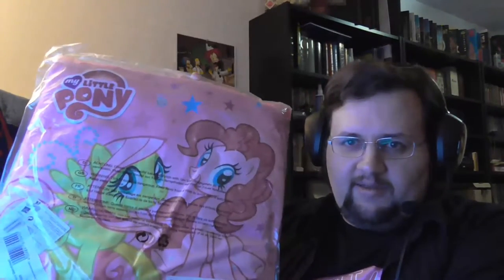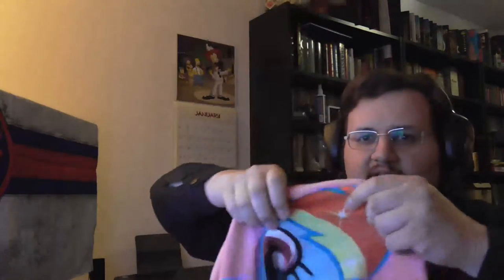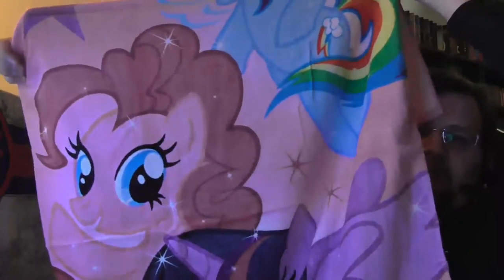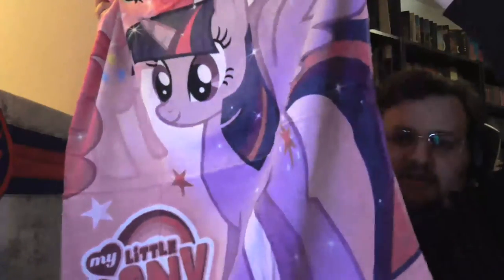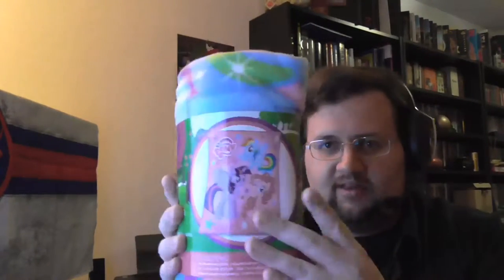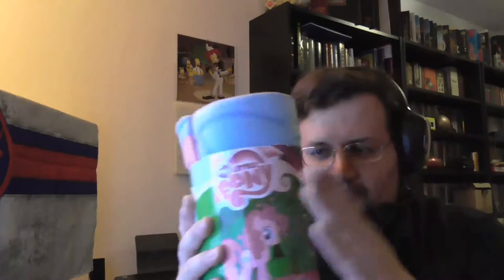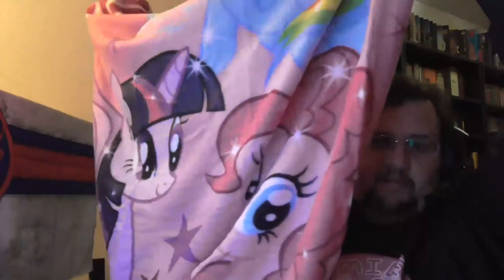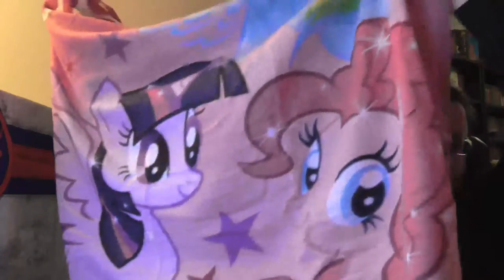Mad News - Reviewing My Little Pony merchandise (blanket, towel, cushions)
Wow, this is late...

But just in time for christmas! I'm giving you my review of some My Little Pony merchandise for your home (or your kids, if they're old enough).